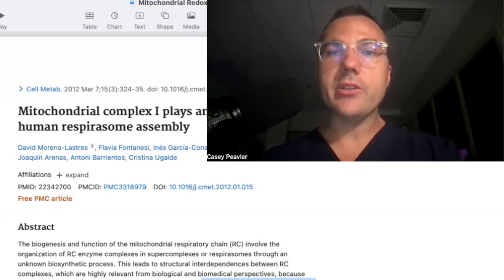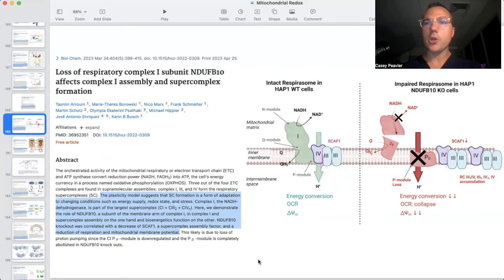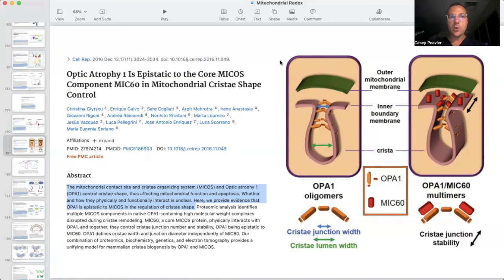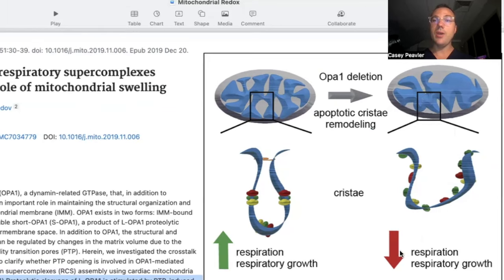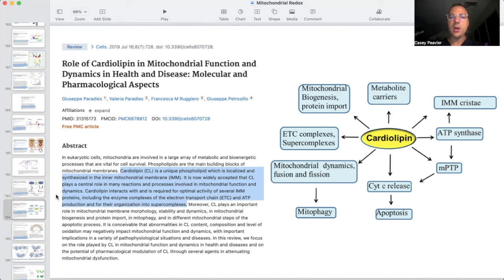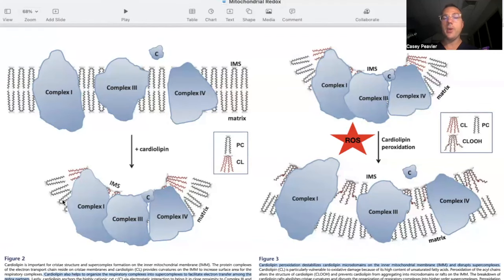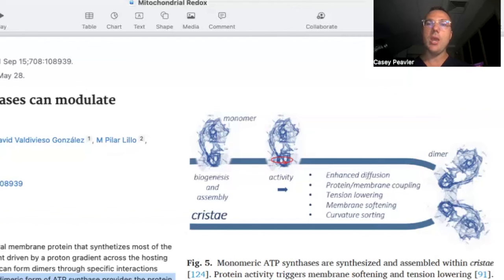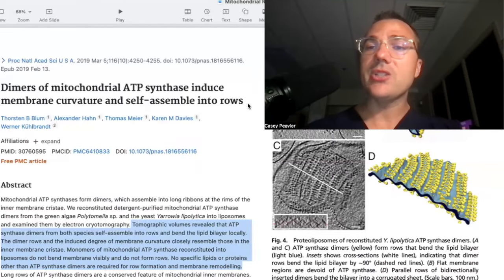Three MAJOR Factors For Maximizing ATP Production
Welcome Back Mitochondriacs! Today we continue to explore and highlight 3 important factors to assist with the formation of the mitochondrial supercomplex for maximum electron tunneling with minimization of excess ROS/RNS aka oxidative stress production.